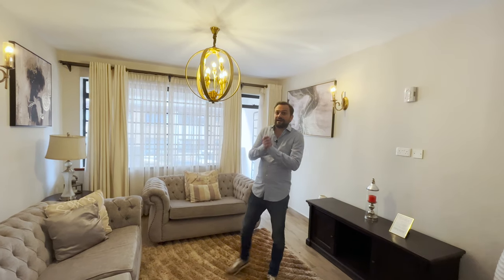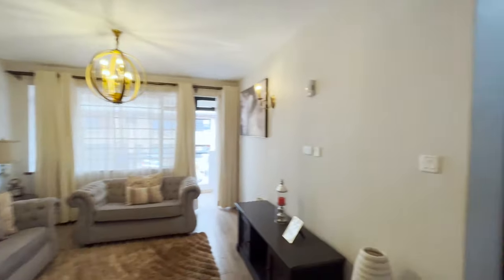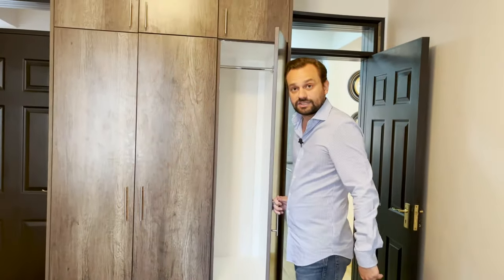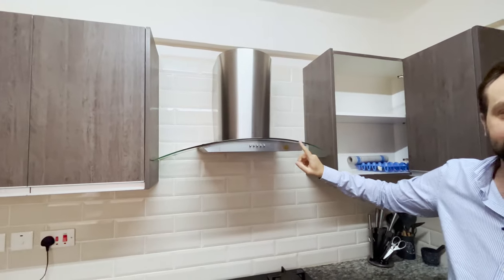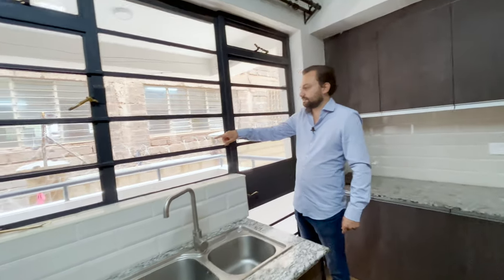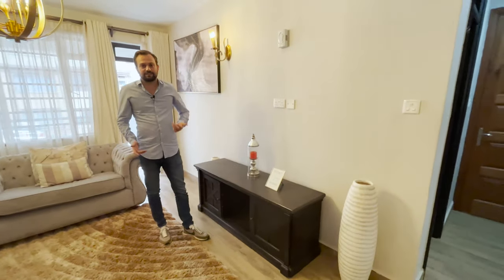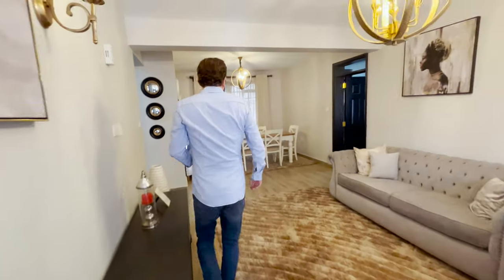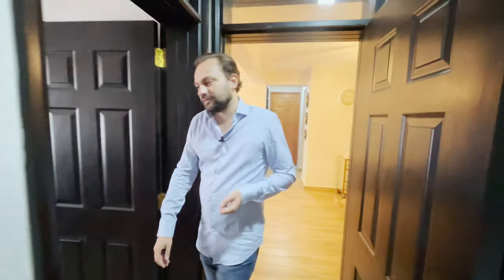Inside Nairobi's AFFORDABLE APARTMENTS! | You Didn't Expect Them to be Like This!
We have gotten many requests to show some affordable apartments in Nairobi, and this is exactly what we did. We went to Liza Heights, an apartment complex just of Waiyaki Way. While these apartments are considered affordable, they really have a very high level of finishing.

Liza Heights features a total of 60 units, evenly split between two and three bedroom typologies.